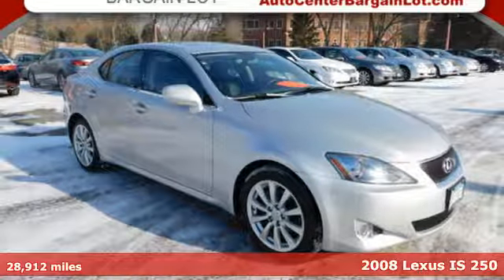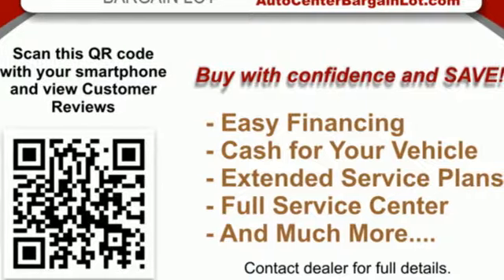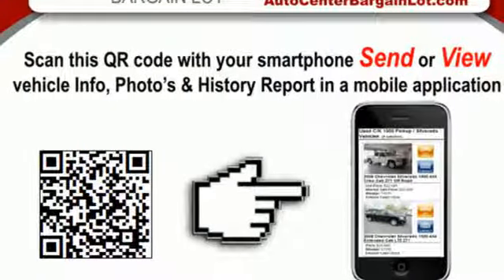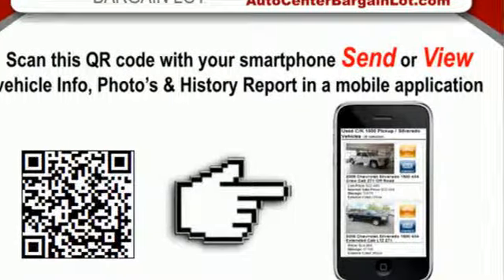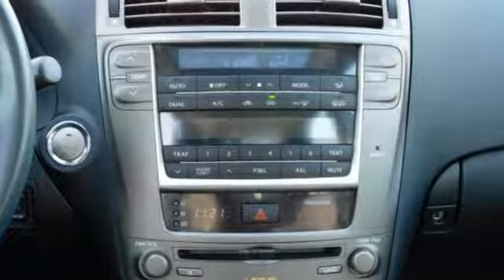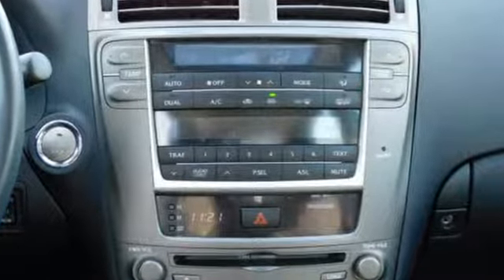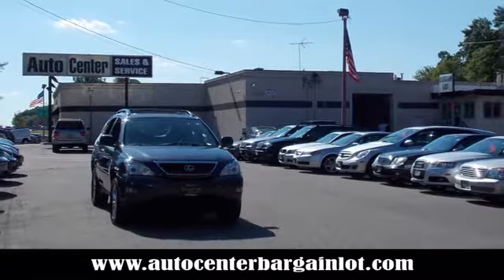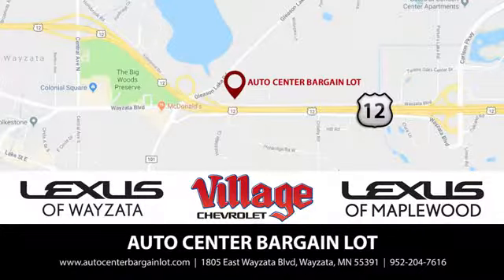2008 Lexus IS 250 Wayzata MN Minneapolis, MN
Year: 2008
Make: Lexus
Model: IS 250
Trim: Base
Engine: 2.5l 6 Cylinder Fuel Injected
Transmission: RWD Automatic
Color: Gray
Interior: Black
Mileage: 28912
Stock #: L22783P
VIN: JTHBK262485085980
This is a 2 owner Lexus IS 250 with an accident free history, good service records and only 28,xxx actual miles. This Lexus came to us from our sister store, Lexus of Wayzata. It has been inspected in our service department and is ready to go for you. The color is Glacier Frost Metallic and it has gorgeous Black Leather upholstery. The reliable and strong 2.5L V-6 with automatic transmission will get you an EPA estimated 29 MPG on the highway and 21 MPG around the city. This Lexus has all the right stuff: Dual power leather front seats, power windows, door locks and mirrors, plus power sunroof, satellite wired stereo with 6 disc CD changer, IPod aux jack input, front side and curtain air bags, rear curtain air bags, driver and front passenger KNEE air bags, remote keyless entry, push button starter, paddle shifter, bug shield, fog lamps, tilt wheel, cruise control, alloy wheels and MORE!!Let us show you how we can make your buying experience pleasant, easy, fun and worry free. We have EXCELLENT on the spot Bank and Credit Union FINANCING available and we will give you top dollar for your trade in if you have one. Come by today and take this beauty for a nice, long test drive. You WILL be impressed with this Sporty Lexus. Thank you.

DEPARTMENT HOURS
Sales
Address:
1805 East Wayzata Blvd